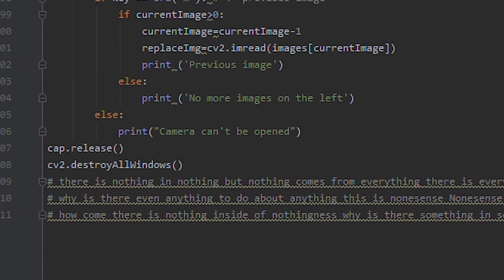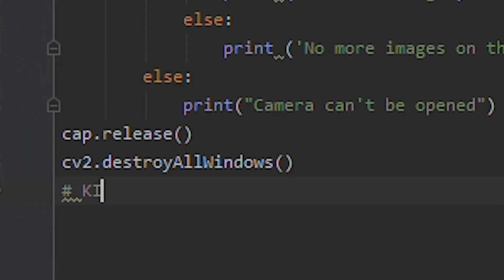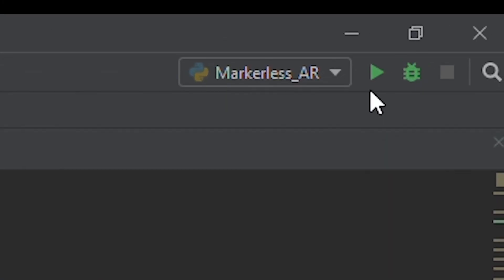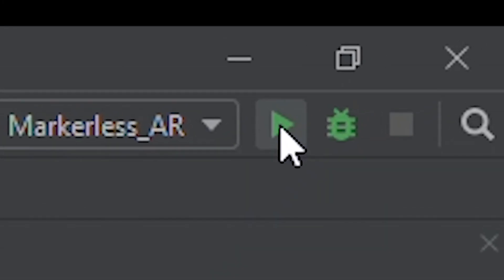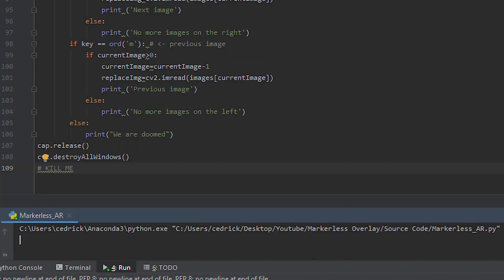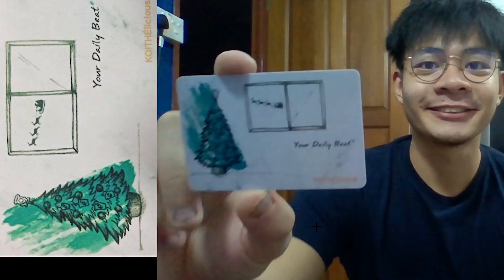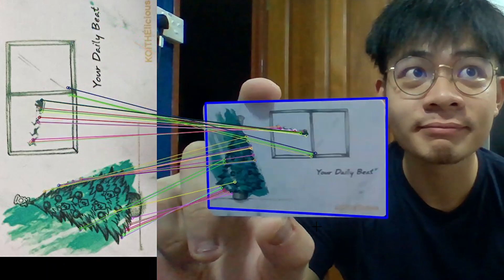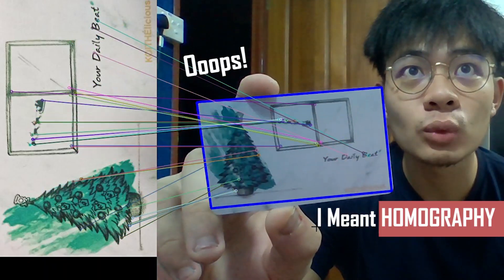Turning a Koi card into an augmented reality toy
Watch me turn my Christmas edition KOI card into a memetastic tool using the prowess of python and opencv

Python (Markerless AR Python OpenCV Technology)

In this video on OpenCV Python Tutorial (Markerless AR) , I am going to show you how the OpenCV library can be used for Markerless AR overlay. And make you laugh of course.

Nothing beats a Michael's Videos (IMO). Combine that fact with wanting to cover a project i did this Semester and you get the creation of this MEMEtastic abomination.

A comedic Showcase of Markerless Augmented Reality Image Overlay using Python OpenCV
The project uses the OpenCV library to create a Markerless AR Computer vision technology.

A Python Tutorial on Markerless AR using OpenCV that will definitely entertain you (Tried making a Michael Reeves Video)
Steps in the project
- We first choose an image/object that we will set as the target of the image overlay. When this image is recognized on the  screen, it will introduce an augmented overlay.
- Next the program uses homography to detect the position of the chosen image within the captured video frame ( basically whatever your computer's camera is seeing). The concept is explained in the video by showing you spaghetti computer magic
- Last but not least, after retrieving the exact coordinates of the image. These same coordinates are then applied to a separate image. By warping the vectors of the separate image and possibly through some OpenCV depth measuring doohickey, we achieve the results that you observe within the video
So who in the world are you?

Hi! I'm Cedrick i'm a Information Systems (IS) Student from the Singapore Management University (SMU) currently taking a majors in Business Analytics and Marketing. I hope to do Marketing Analytics someday. I would describe the place I live as an overly hot dot that holds her ground in history as the playground where Trump and KJ-U met up to have fun while discussing about not killing each other. Boy was that a mouth-full.

Being in an international lock-down really allows time for exploration. More videos to come :)
That being said I'm currently unsure of the direction of this channel, I'm simply enjoying creating these videos, editing them and coming up with all sorts of different ideas (however, i'm leaning towards having comedy as the centerpiece).

Stay safe this Covid period everyone!